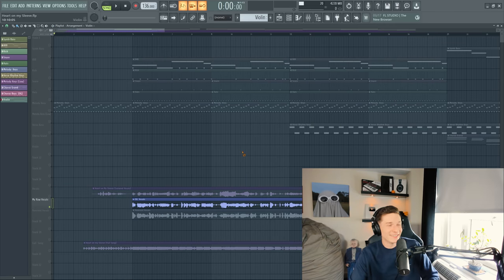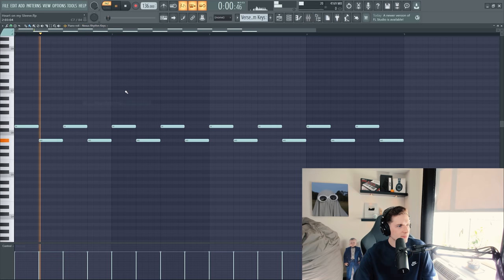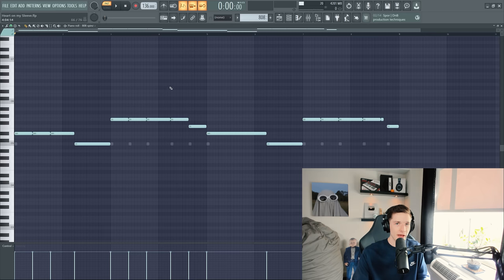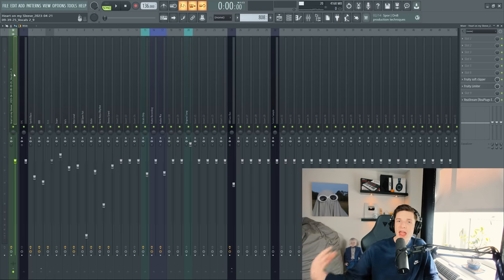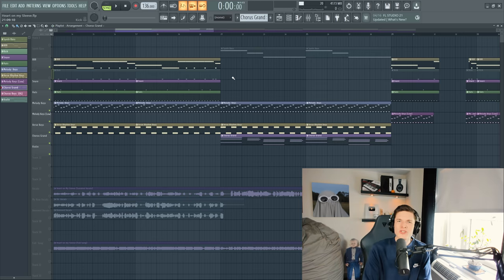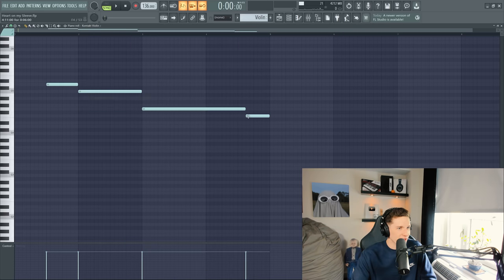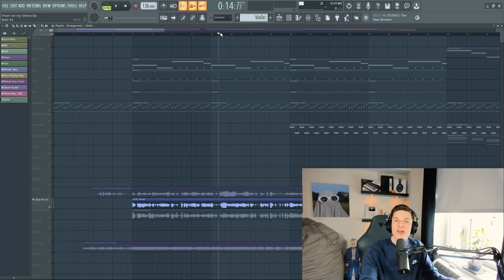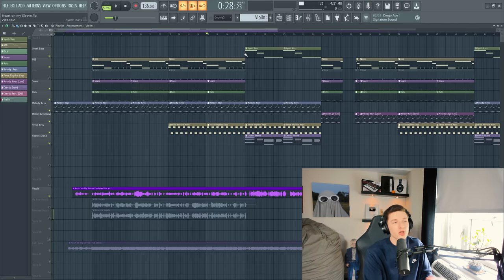How the VIRAL AI-generated song "Heart on my Sleeve" was made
michael meyers type beat

Arturia Midi
FL Studio
AT Studio Monitor Headphones
Arturia Audio Interface
Alesis Studio Monitors
Shure Professional Vocal Microphone

Video Chapters:
00:00 Intro
00:28 Piano Melody
01:55 Drums
02:21 808s & Mix
04:55 Chorus Improvements
06:53 Outro
07:32 Vocals Review
08:40 AI Controversy
09:14 Adding Vocals (lol)
10:23 Full Beat & Vocals
10:44 Outro